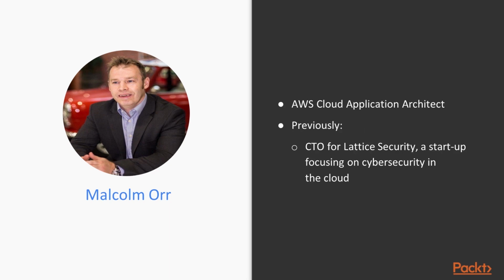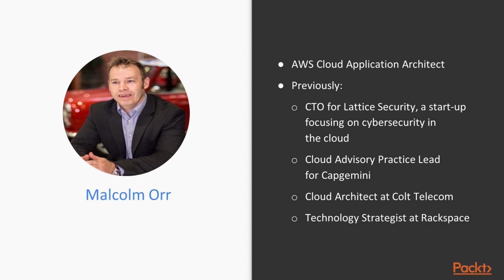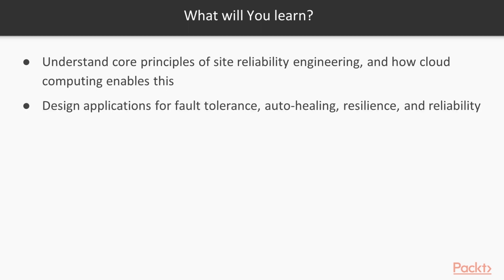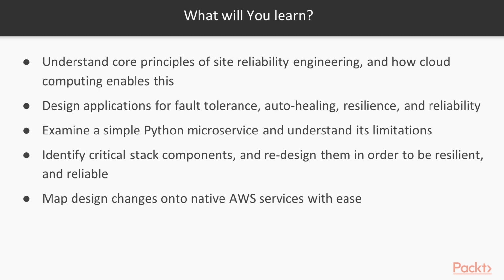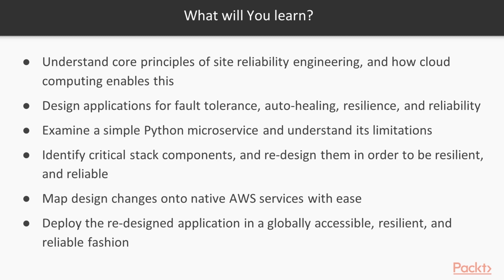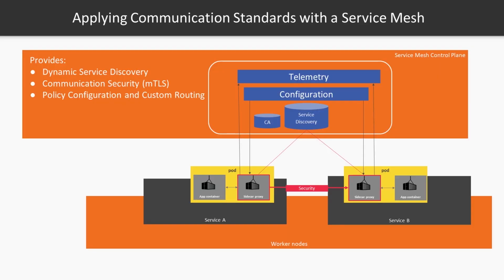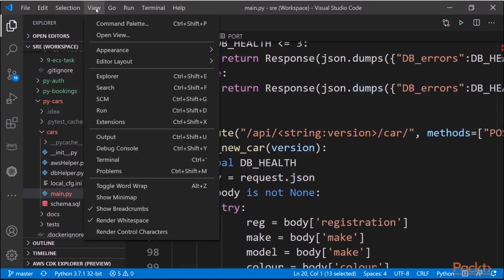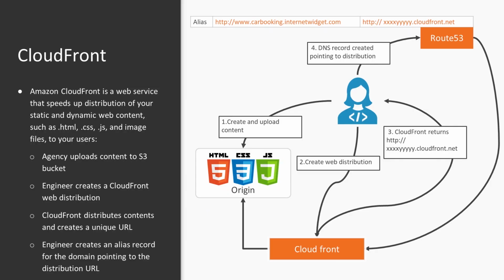Site Reliability Engineering on AWS : The Course Overview | packtpub.com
This video tutorial has been taken from Site Reliability Engineering on AWS. You can learn more and buy the full video course